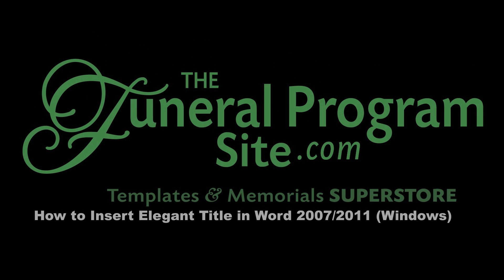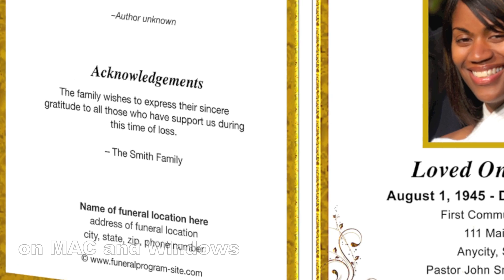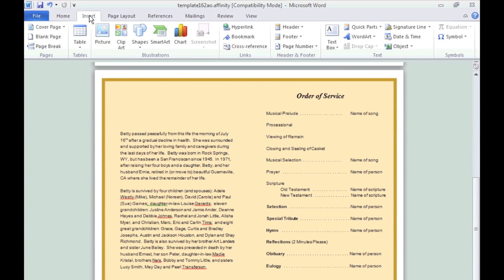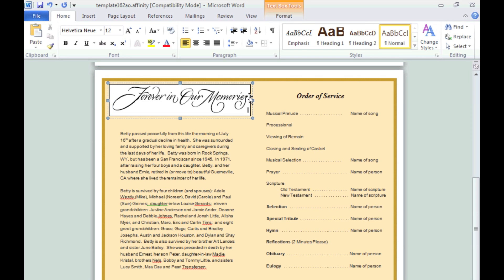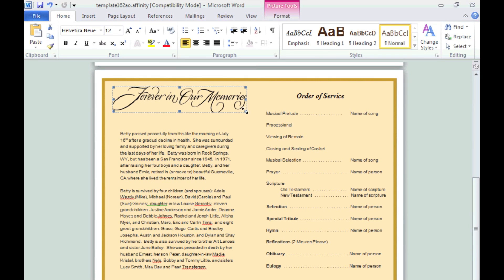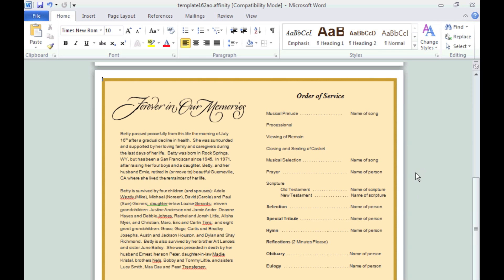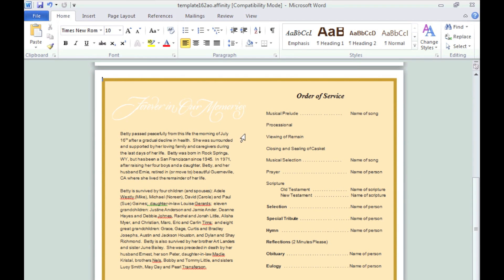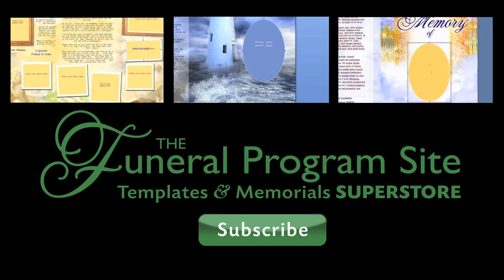Funeral Program Title Insert - Windows WORD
Apply the final touches to your beautiful funeral program template using Windows WORD. Demo on inserting our elegant word art title in your program and how to recolor the titles to white.

We are demonstrating this procedure in a template but you can use it in any document.